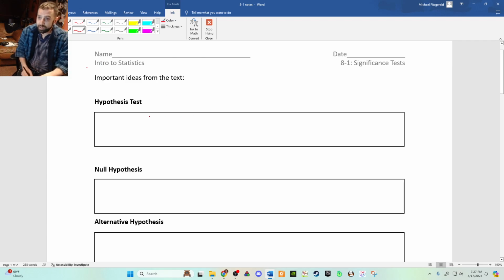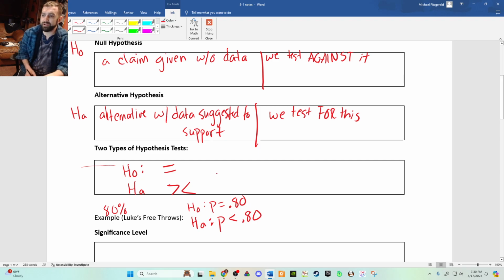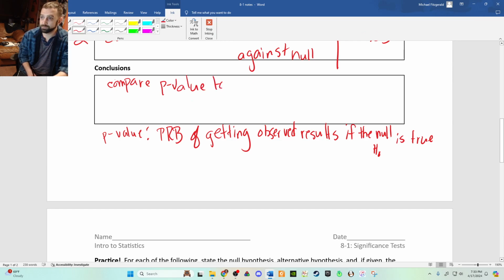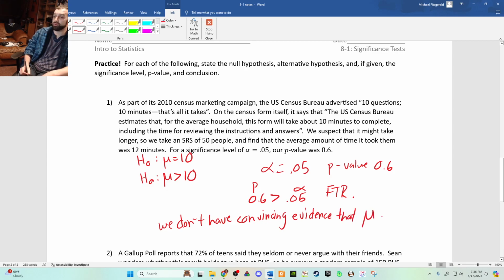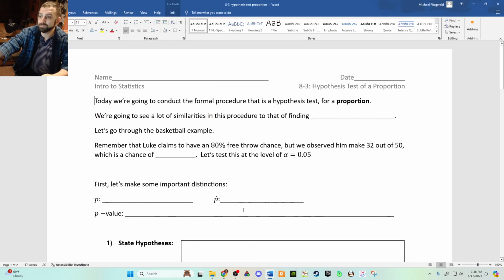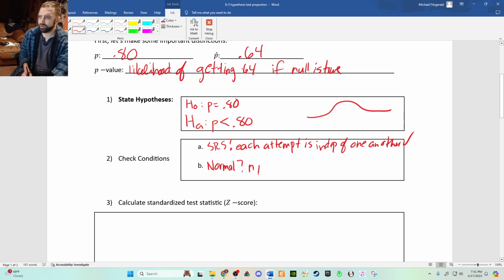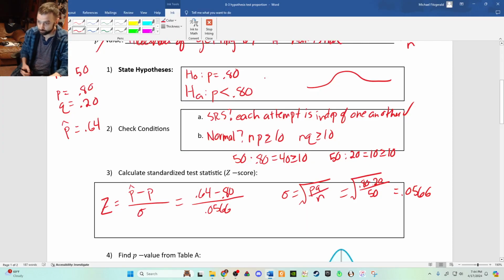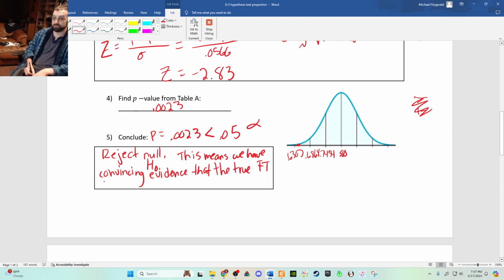Hypothesis Test Vocab and Example